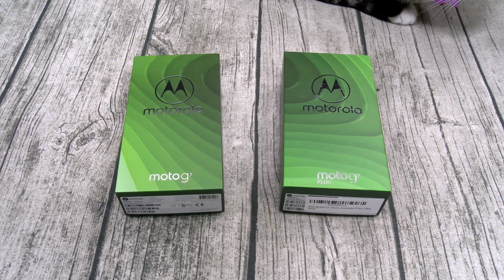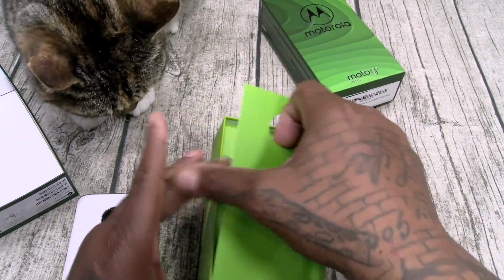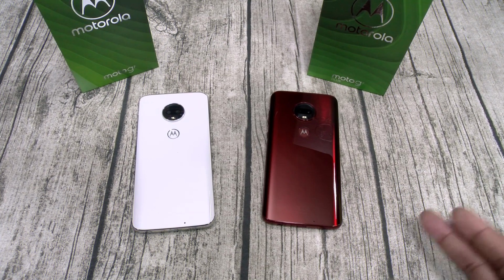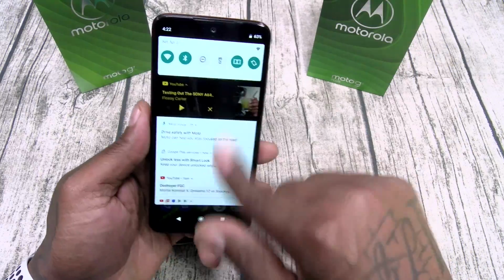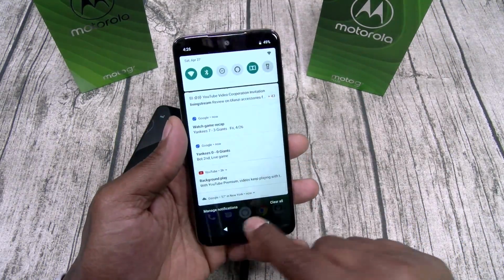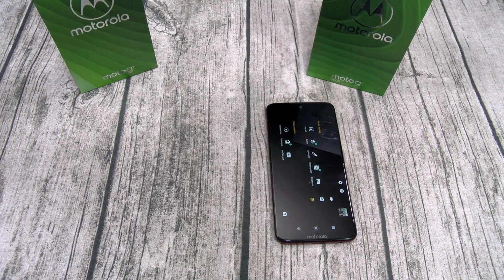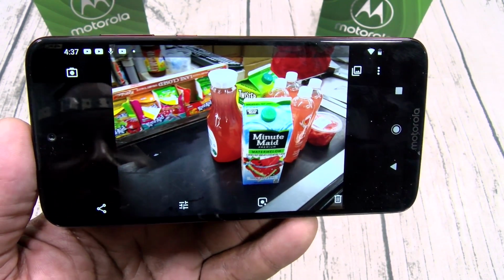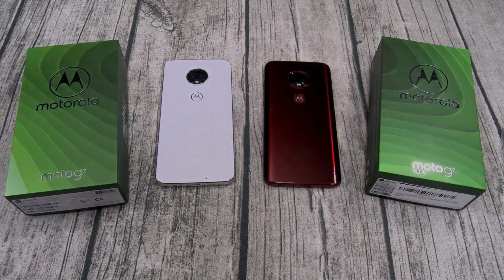Moto G7 vs Moto G7 Plus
- Moto G7
- Moto G7 Plus